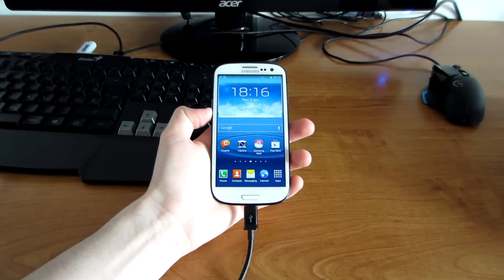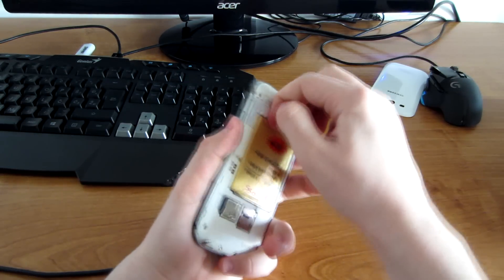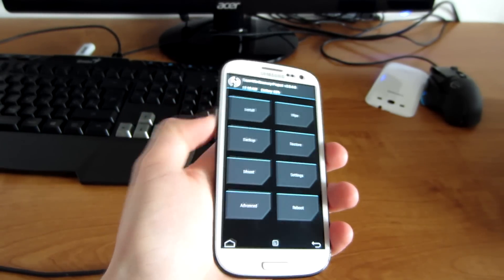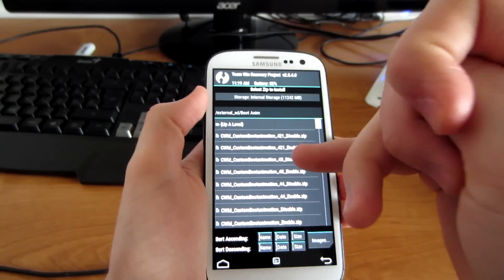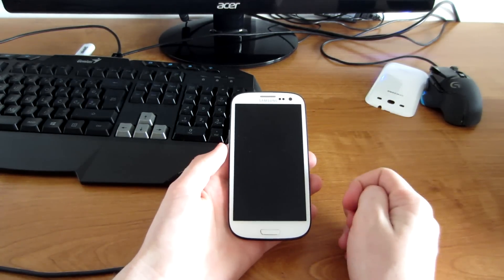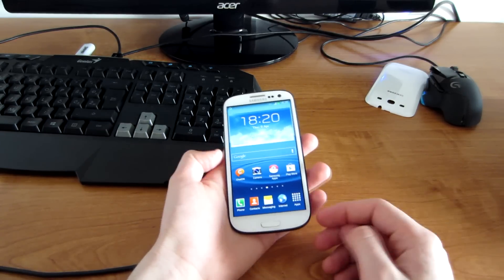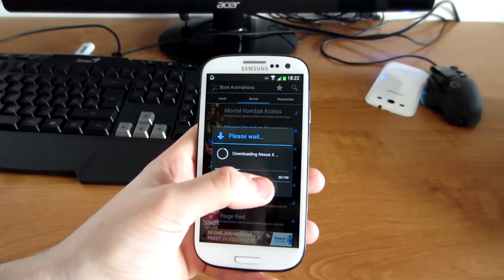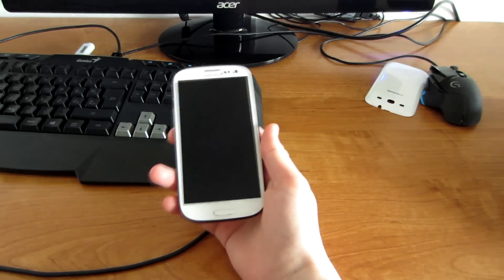Custom Android Boot Animation (Galaxy S3, Nexus, Grand etc.)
How to Enable and Use Custom Android Boot Animations.

Don't Forget To Make System Backup Before Flashing Zip File.

 Have You Installed Your Custom Boot Animation And It's Not Working?

Then You Need First Enable Custom Boot Animations.

[Read Below]

Minimum requirements:
- CF-root with CWM/TWRP or Other Custom Recovery
- Busybox

This has been reported working on:
[ICS]4.0.4 -- [JB]4.2.1 -- [JB]4.2.2 -- [JB]4.3
S3 i9300, i9305, Sprint, Verizon and i747m devices.
Galaxy Note II - N7100
Galaxy Grand - i9082
And should in theory work on all other samsung android devices.

or (if not working first)

Android 4.2.1
CWM_CustomBootanimation_421_Enable.zip

or

Android 4.3
CWM_CustomBootanimation_43_Enable.zip

or

Android 4.4
CWM_CustomBootanimation_44_Enable.zip

If you find this video interesting / helpful please press thumbs up.